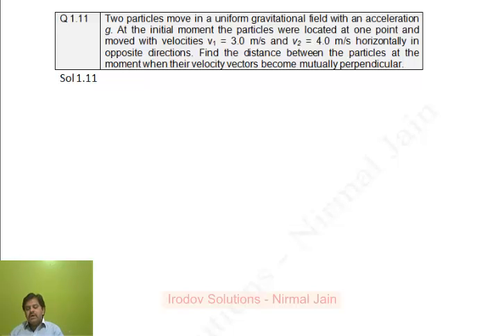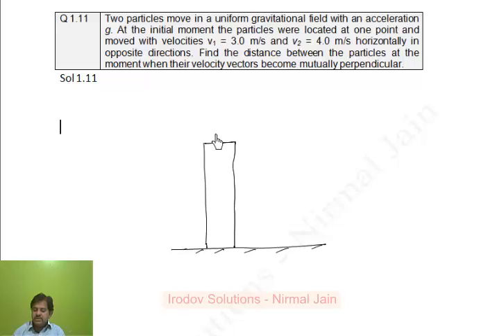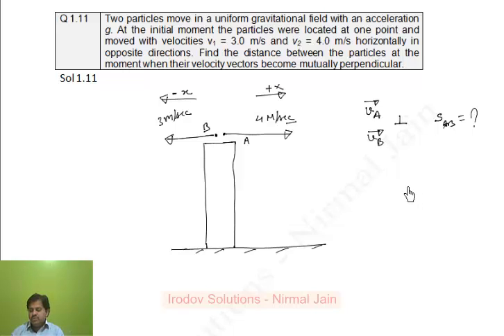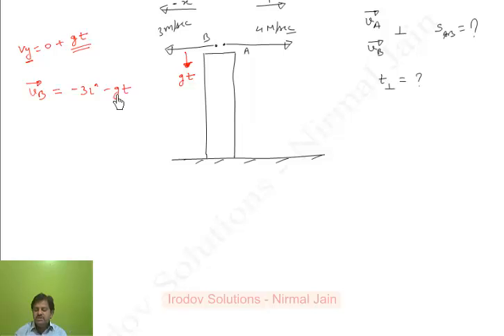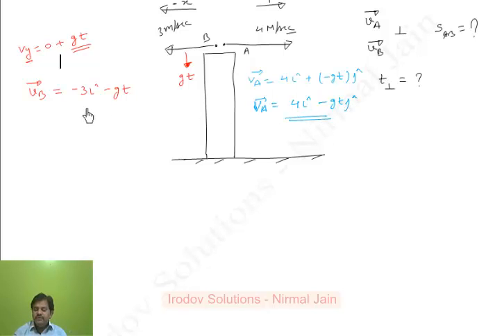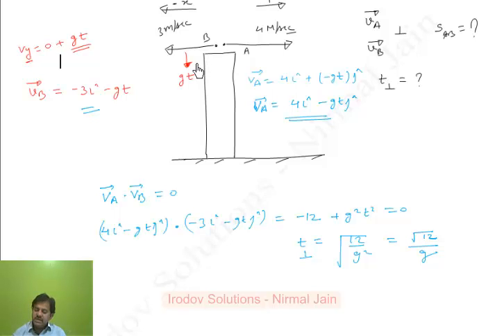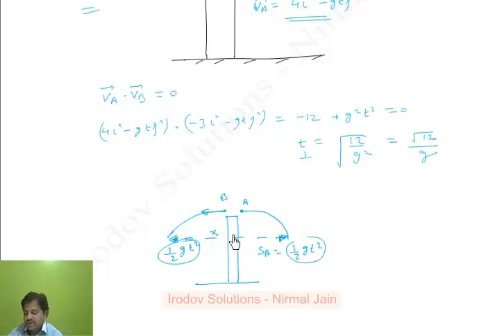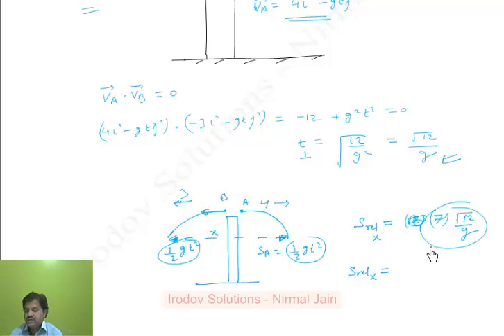1.11 Irodov Solutions - Kinematics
Two particles move in a uniform gravitational field with an acceleration g. At the initial moment the particles were located at one point and moved with velocities v1 = 3.0 m/s and v2 = 4.0 m/s horizontally in opposite directions. Find the distance between the particles at the moment when their velocity vectors become mutu¬ally perpendicular.